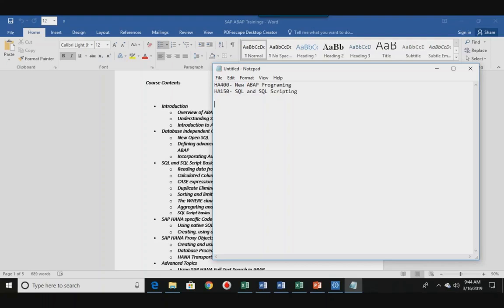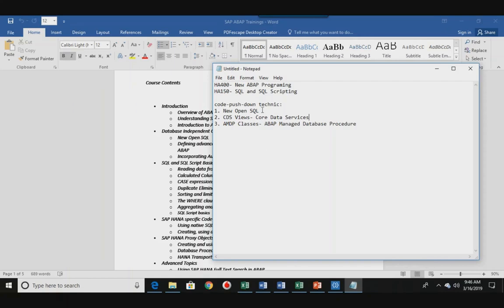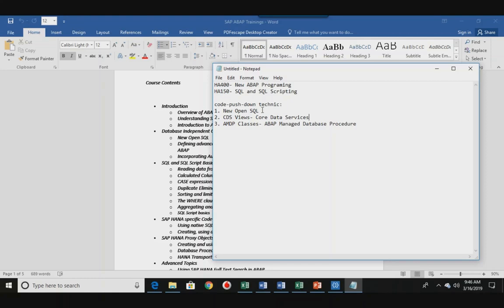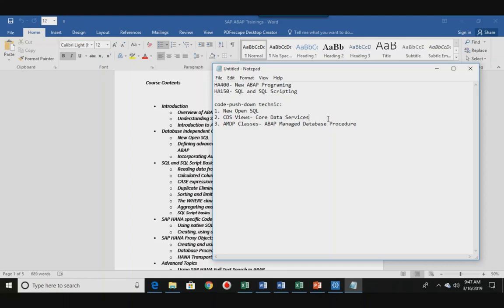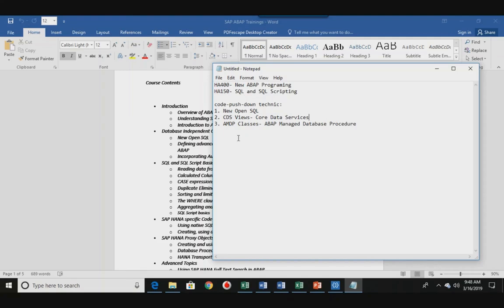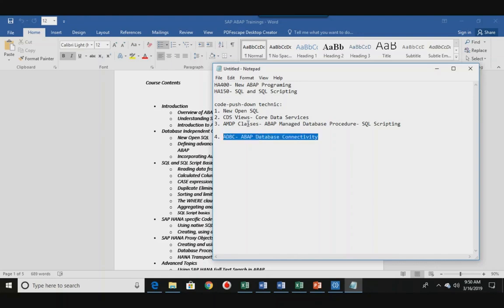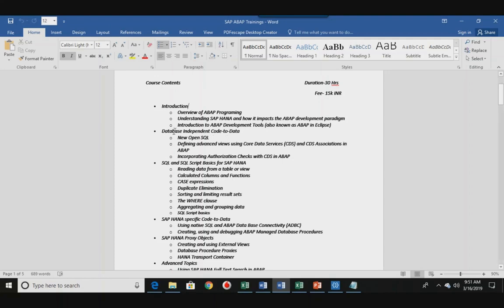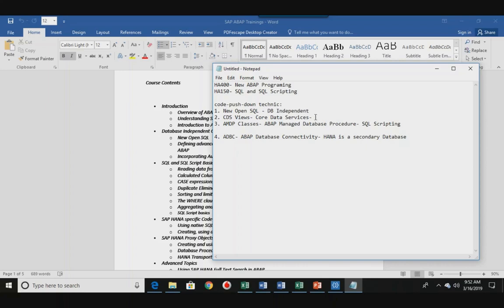Types of Code Pushdown Techniques in SAP S/4HANA | Tipos de técnicas de Code Pushdown en SAP S/4HANA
In this video, we explore the Types of Code Pushdown Techniques in SAP S/4HANA and how they help improve performance by shifting data processing from the application layer to the database layer.

With SAP HANA’s in-memory capabilities, traditional ABAP approaches are no longer enough. Code pushdown allows you to leverage the full power of the HANA database for faster and more efficient data processing.